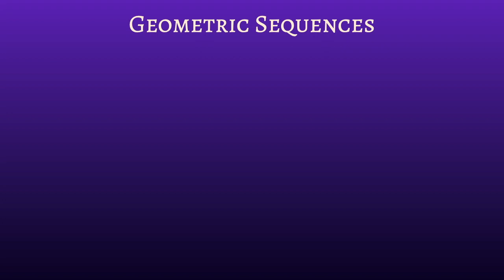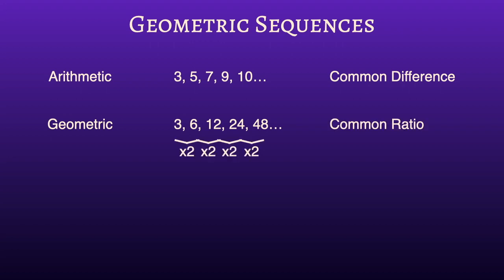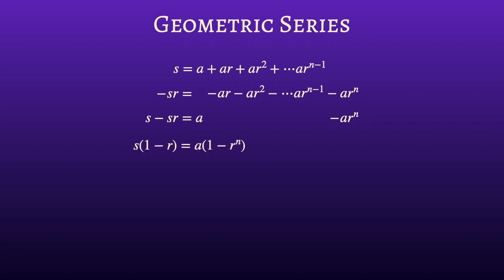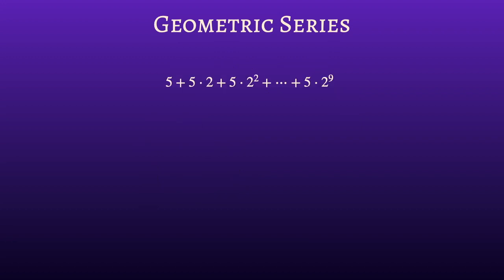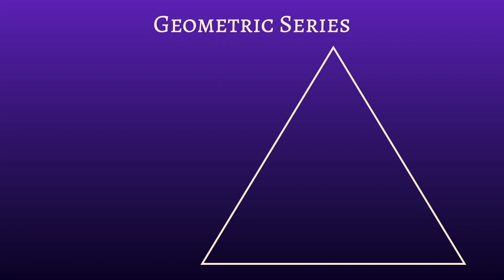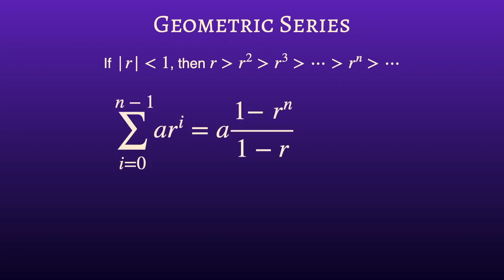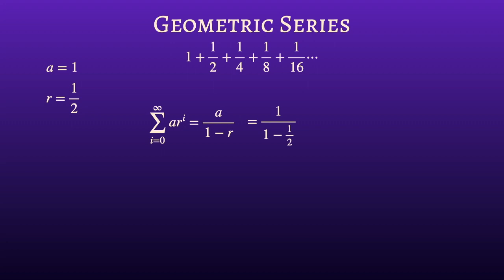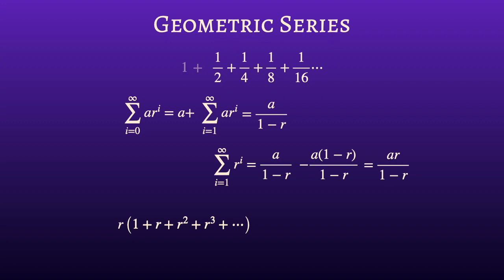Geometric Sequences and Series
basic formulas for sequences and series